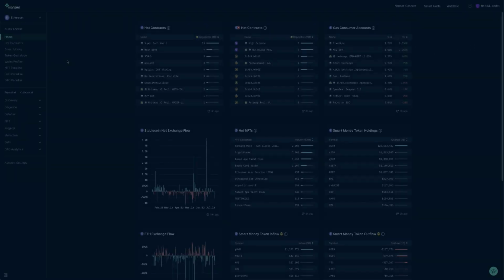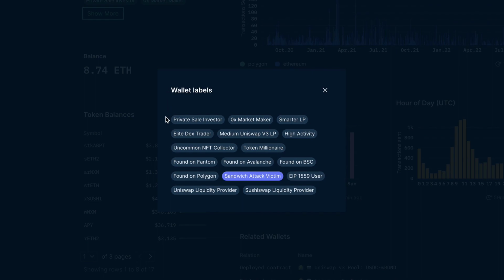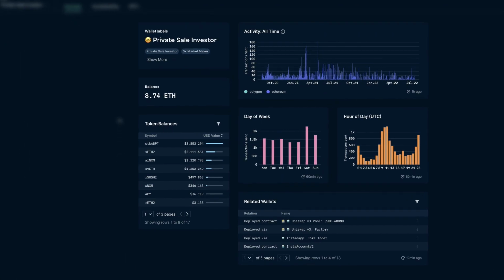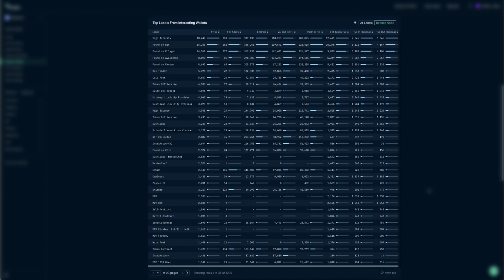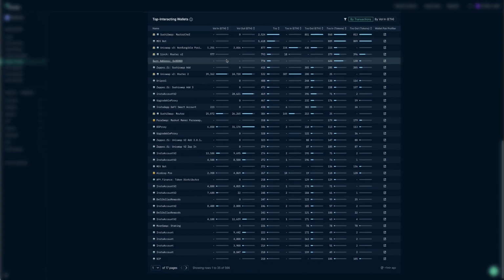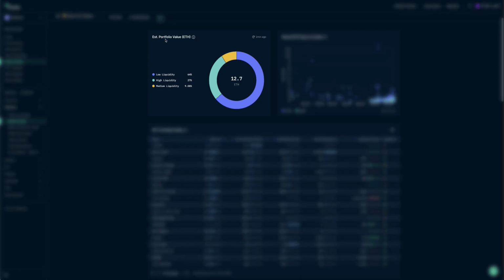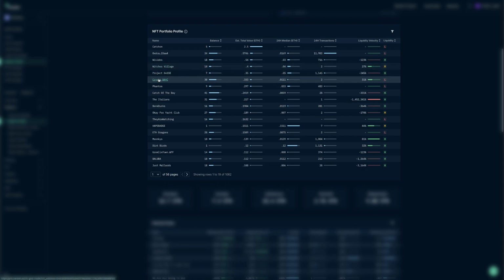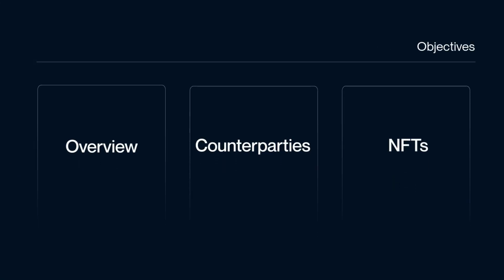How to Nansen: Introduction to Wallet Profiler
**Our Wallet Profiler dashboard provides metrics on any wallet address.**

00:00 - Introduction
00:30 - The Overview tab
02:04 - The Counter Parties Tab
03:46 - The NFT Tab
05:19 - Conclusion

New to Nansen? Sign up to our Lite plan for free and start surfing the blockchain for yourself